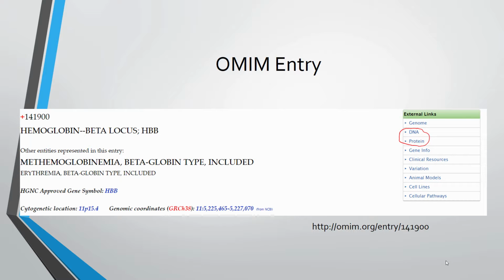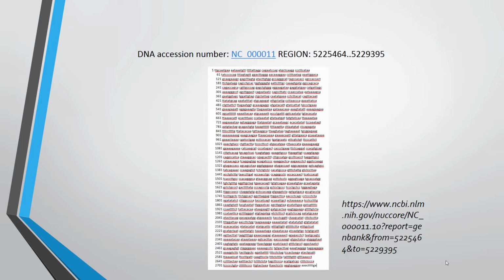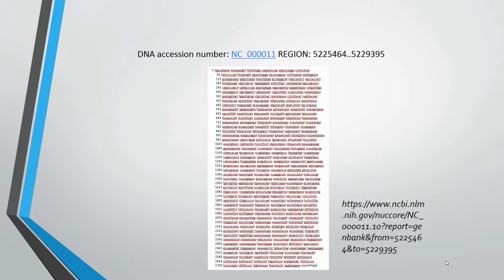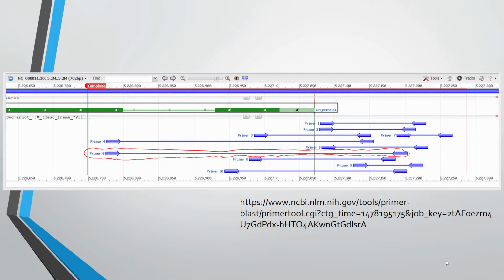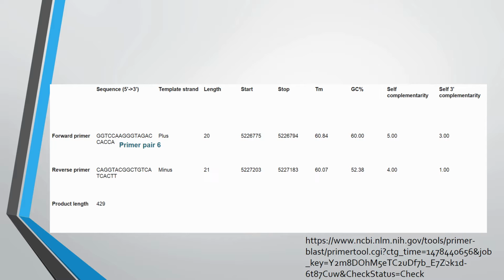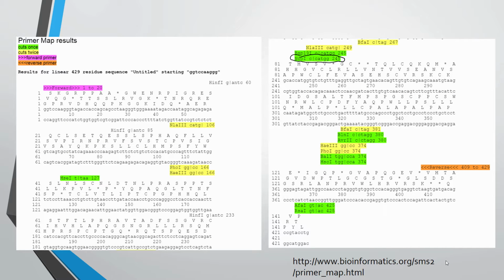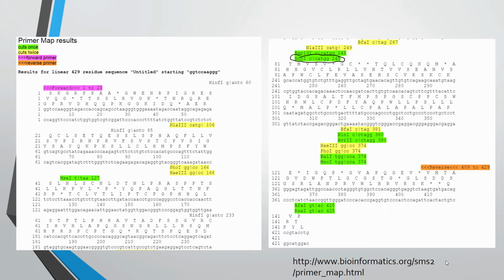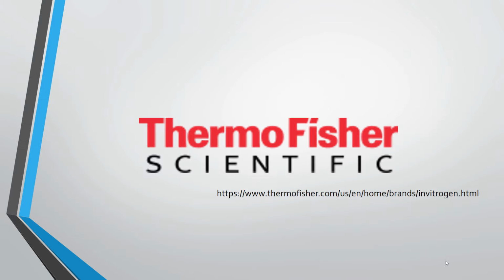CA ADV Biotech- SC Anemia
Table of Contents:

00:00 - Cary Academy ADV Biotechnology: Human Disease Pre-Diagnostic Project
00:00 - Slide 2
00:10 - Slide 3
00:26 - Slide 4
00:36 - Slide 5
00:56 - Slide 6
01:20 - Slide 7
01:42 - Slide 8
02:06 - Slide 9
02:45 - OMIM Entry
03:00 - Slide 11
03:09 - Slide 12
03:27 - Protein Sequence
03:31 - Slide 14
03:33 - Slide 15
03:57 - Slide 16
04:33 - Slide 17
05:02 - Slide 18
05:28 - Slide 19
06:05 - End of presentation